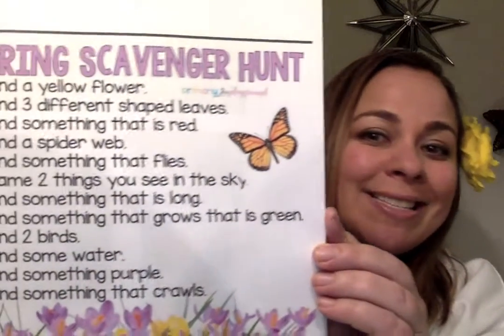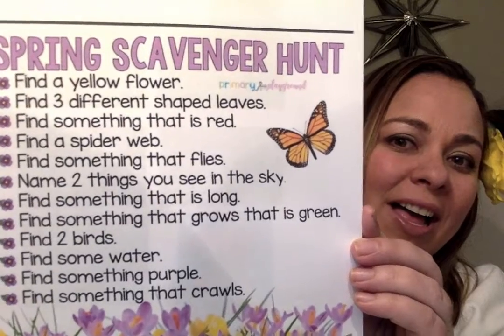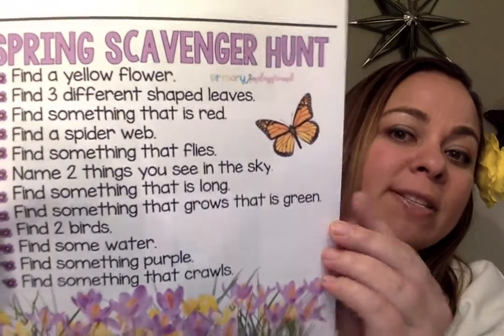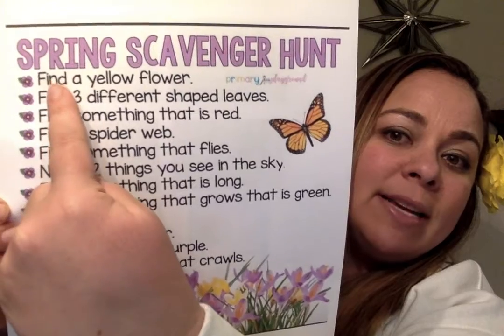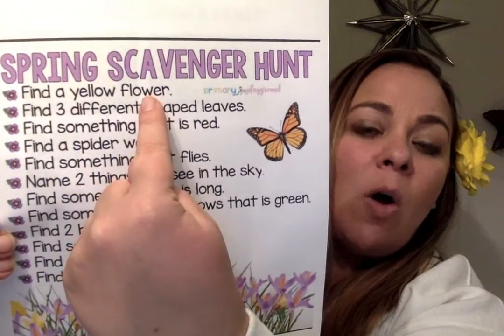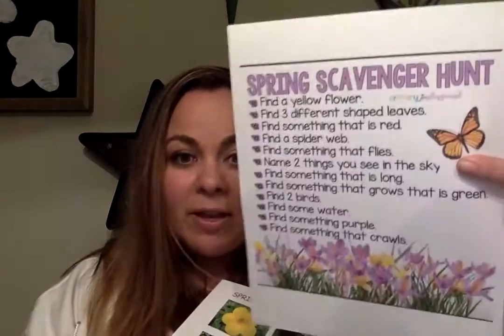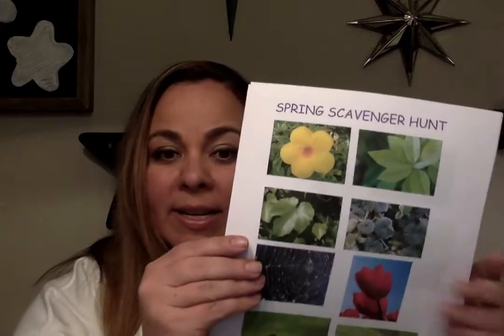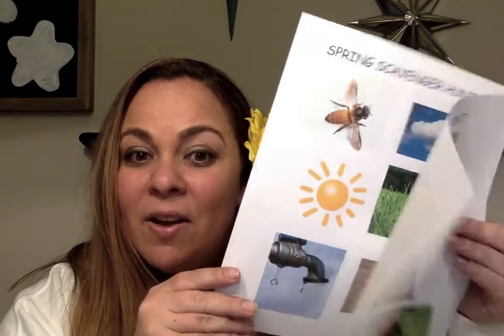Spring Scavenger Hunt